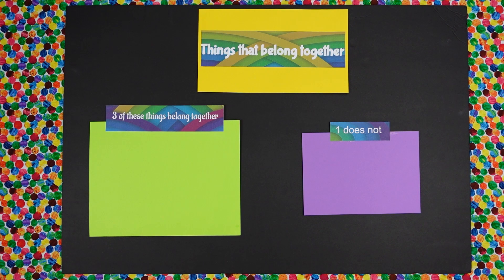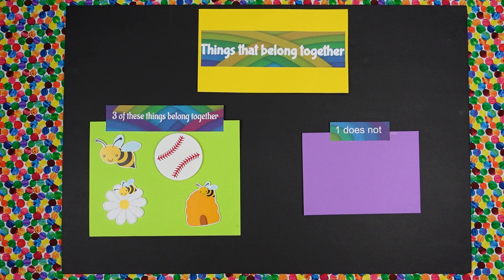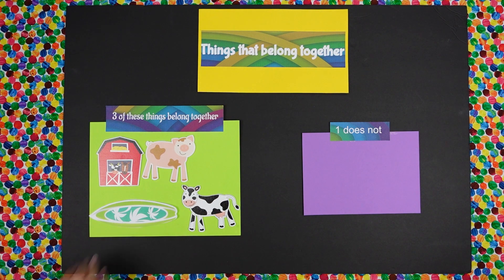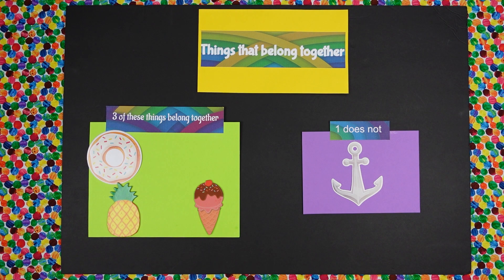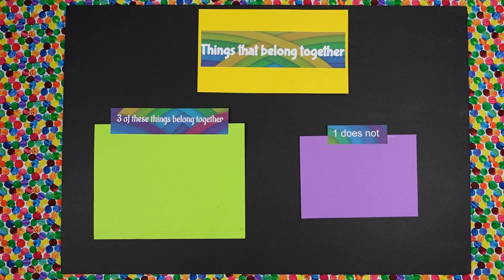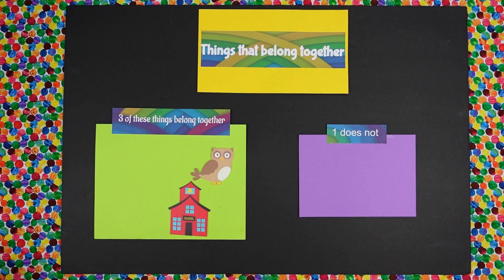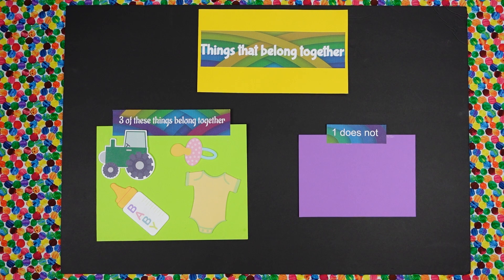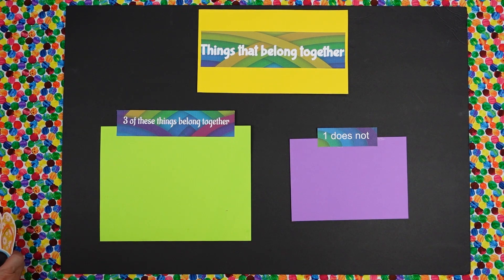Things That Go Together-Kids Learning Video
Here is a fun lesson on figuring out what the difference is between objects. Can you spot the difference? Come along and have fun learning.